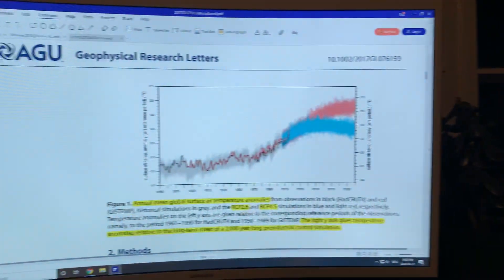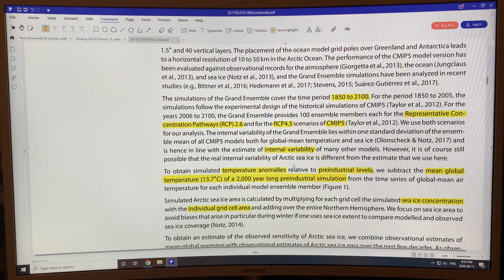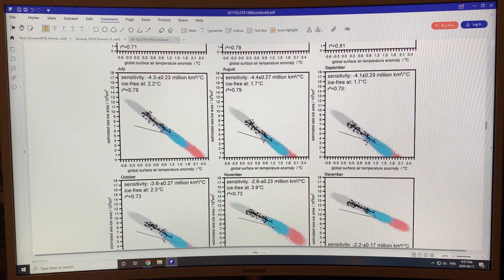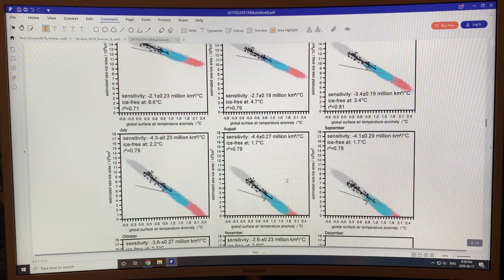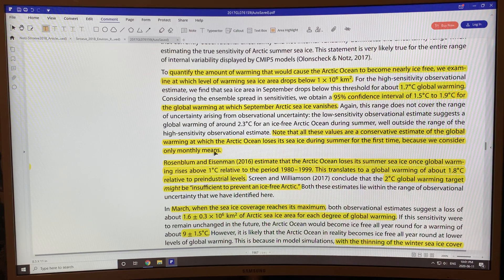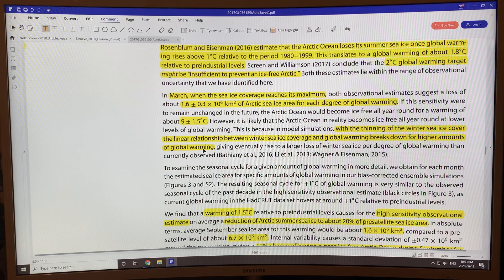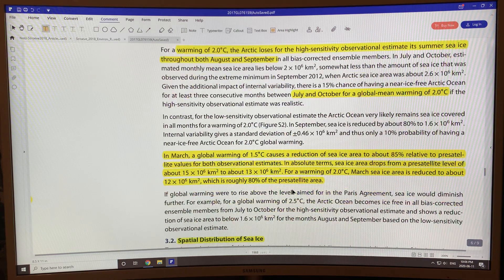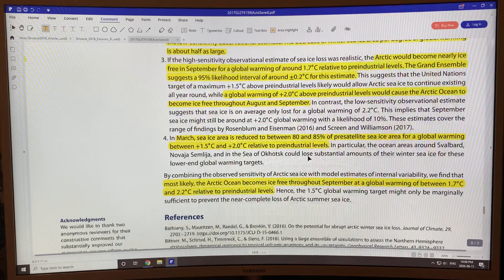No Arctic Sea Ice in Aug and Sept for 2C Warming; July and Oct Sea Ice Vanishes at 2.5C: Part 2 of 2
Following Part 1, we expect no Arctic Sea Ice in September when global average temperature reaches 1.7C above preindustrial. August is ice free next at about the same time. Next to fall is July, followed sequentially by October, June, November, May, December, and April. Note July vanishing before October, then months fall out sequentially both sides (earlier month, than later month, etc.). Finally, January sea ice, then February, and lastly March will vanish as we reach a year round ice free Arctic Ocean state.